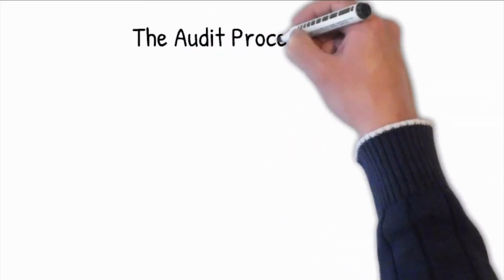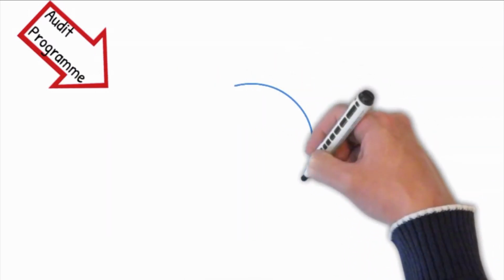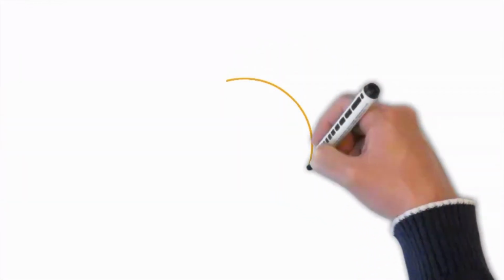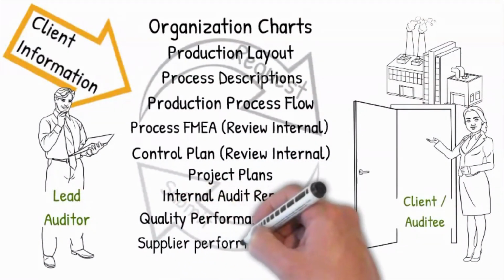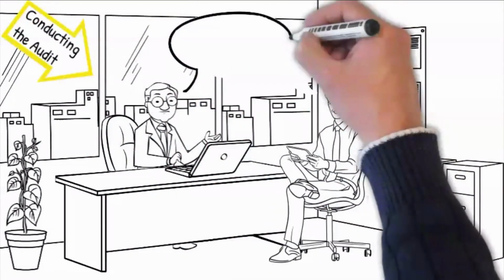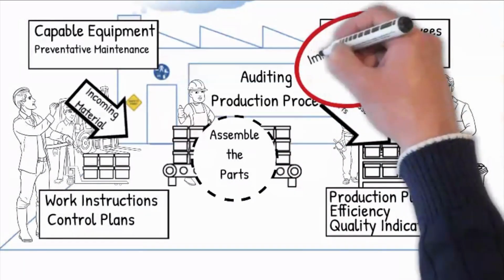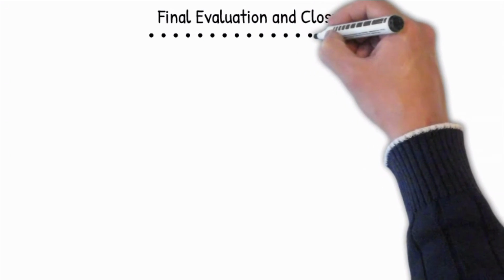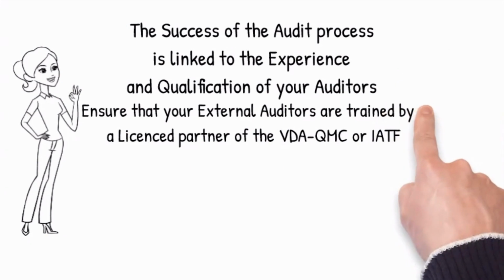How to implement an Audit Process Cycle according VDA 6.3, IATF 16949 & ISO 19011:2018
The Success of an organisation's management system is dependent on the Internal Audit Process's ability to effectively detect the system's weaknesses and implement systematic corrective actions to continuously meet the customer's requirements.
The Audit Process cycle includes the following steps
1) Managing the Audit Programme
2) Audit request
3) Preparing for the Audit
4) Conducting the Audit
5) Evaluation - writing the report
6) Presenting the results to the organisation's management
7)follow-up and closure
The Audit Process Cycle is applicable to all management standards
VDA 6.3, IATF 16949, ISO 9001, ISO 14001, ISO 45000, ISO 50000